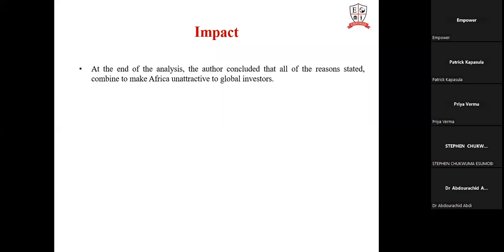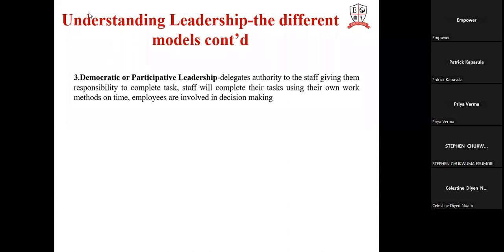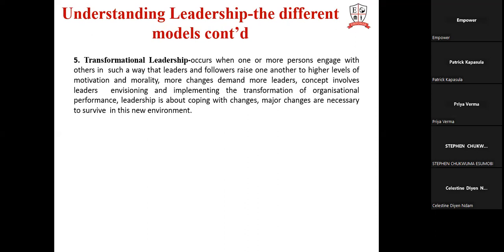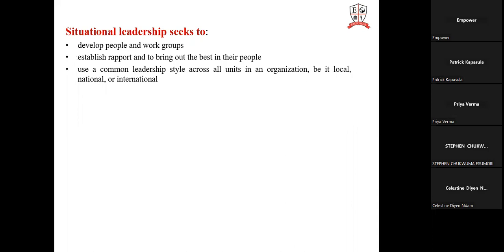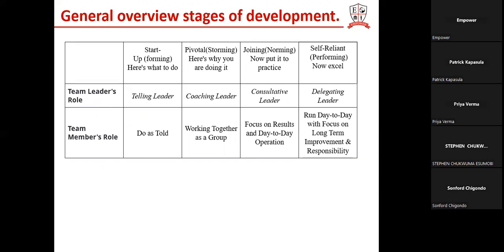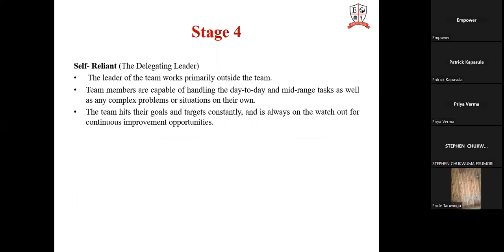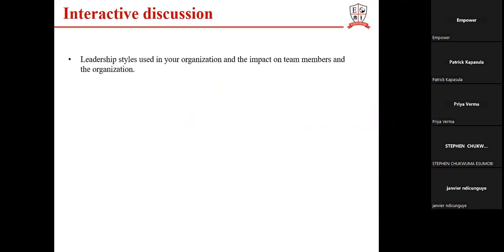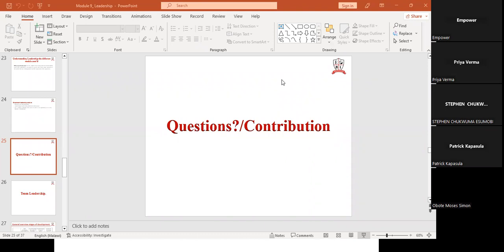Expert Session On Module 9 - Leadership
As an event practice, expert sessions refer to a 90-minute dynamic that presents a topic (related to ePGD course Modules) and engages our candidates in the process of identifying the brief discussion and then discussing the Q/A. It was performed by our former Graduate Patrick Kapasula.